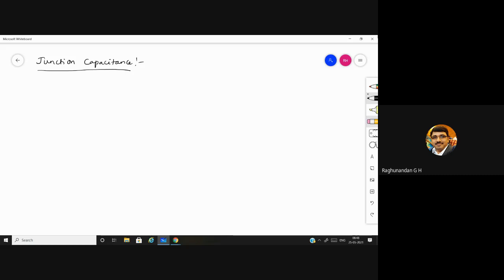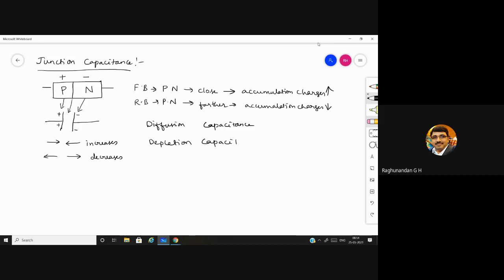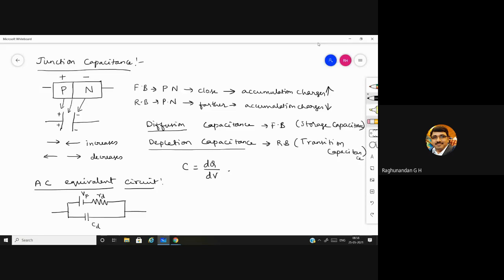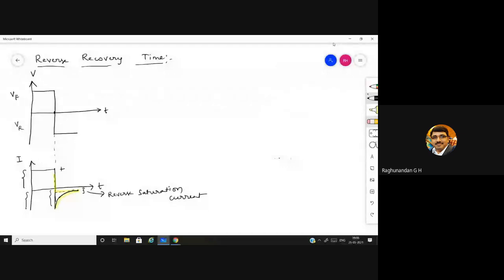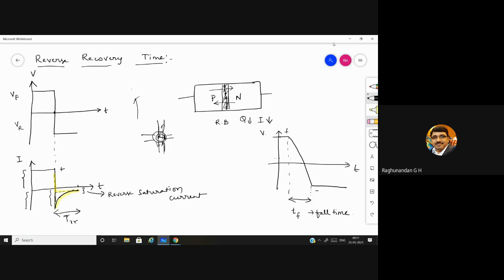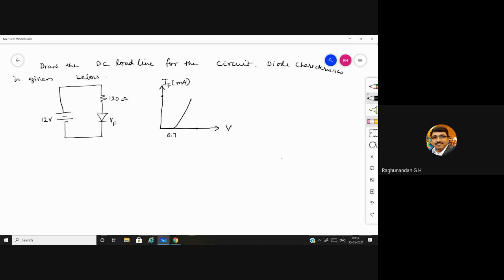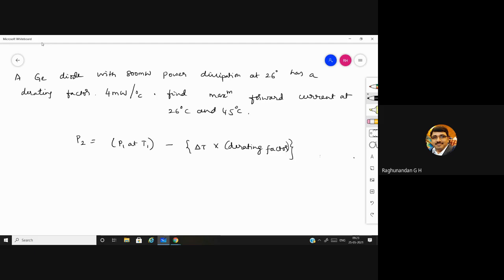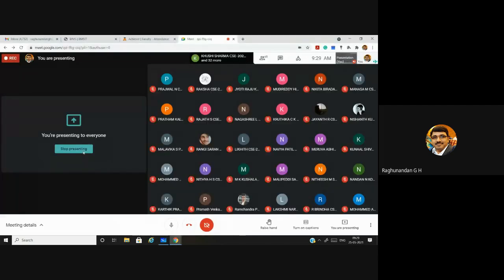Basic Electronics_Class-4_Module-1_By Prof.Raghunandan G H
Junction capacitances and Reverse recovery time is discussed.